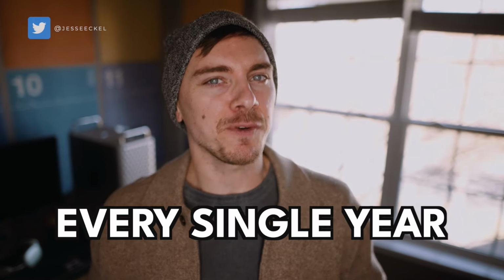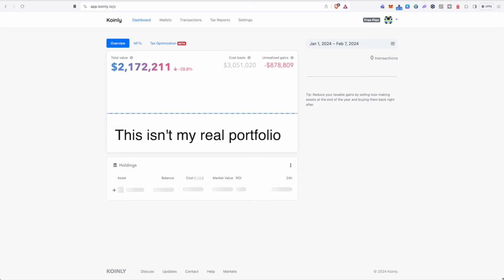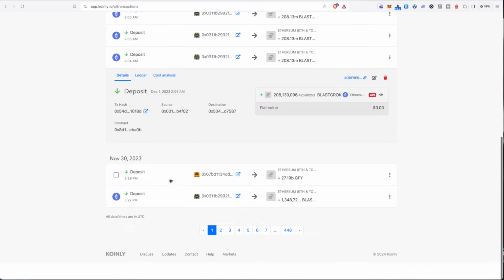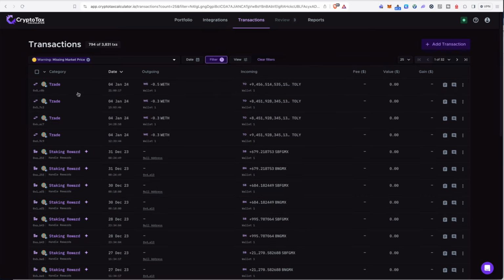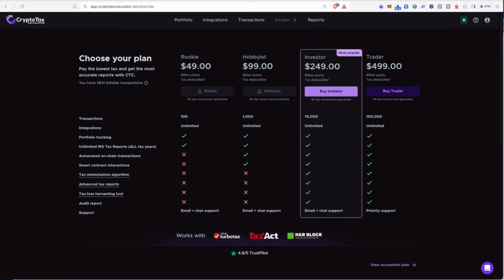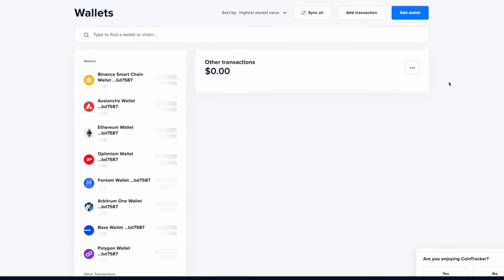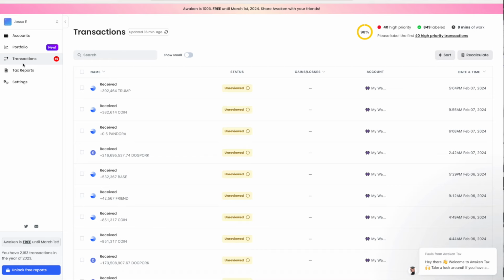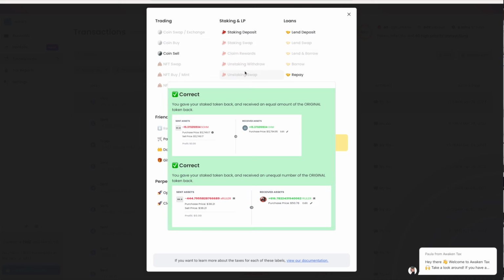Best Crypto Tax Software 2024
I tested the most popular crypto tax software solutions to try to find the best one. After hours of testing and over $1000 spent, I shared my favorite crypto tax software and the one I personally ended up using.

THE OBSIDIAN COUNCIL PREMIUM MEMBERSHIP

📝 The Obsidian Council Premium Membership Is CLOSED ❌

STAND ALONE COURSES:

👻 The Ghost Tiger Strategy Is CLOSED ❌

🪂 The Airdrop Masterclass Course Is CLOSED ❌

*IMPORTANT PLEASE READ: None of this is meant to be taken as any form of  investment advice, it's just me sharing my journey to a million and taking about what I'm up to and the strategies and tactics I'm using to try to get there. I am almost always talking about tokens that I myself own and obviously have a bias toward seeing them appricate in value.

 Do your own research always! I'm a normal guy who makes mistakes and has made plenty so far during this journey. So choosing to blindly copy what I'm doing isn't going to lead you to just making a ton of money. I've had investments where I've lost EVERYTHING. I don't just say do your own research as a legal covering but because you really need to do your own research and make your own call. If you don't understand what you're investing in you can lose A LOT of money! Especially in crypto which is super super risky. A lot of the projects I like to jump in are really small crypto projects which make them even more insane risky. Past performance doesn't mean the project will do the same thing in the future, no one can predict the future and what will happen next. I'm pretty passionate  about this, I am by no means a professional investor. I'm on my journey to a million dollars, I don't even have the experience to have made a million dollars. All this is to share my journey because I believe there is value in watching me both succeed and fail. It's my story I'm sharing with all of you, DO YOUR OWN RESEARCH and don't just blindly copy me😄

 Also all of this info might be accurate at the time of me recording and posting but in the future things could change. Especially in crypto things change fast, so just be aware of that. Thanks!

I hold investments in the tokens I'm talking about unless I otherwise state I don't. Best just to assume that if I'm talking about it, I own it.